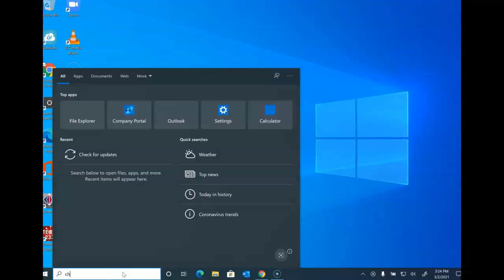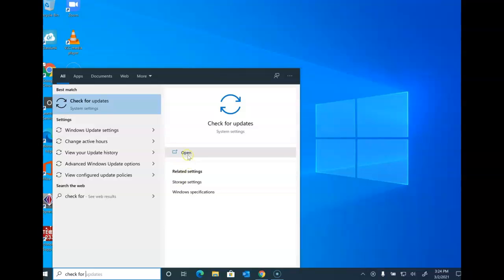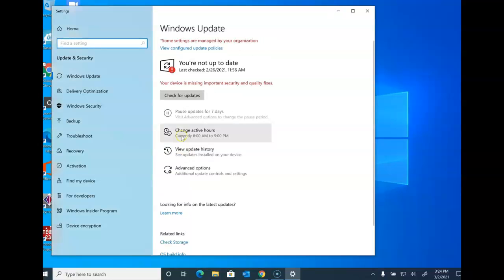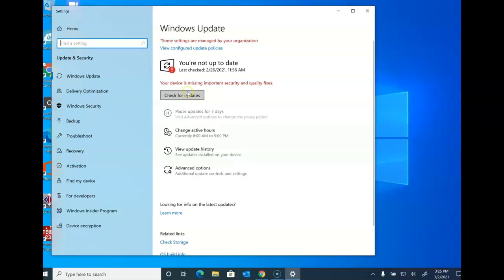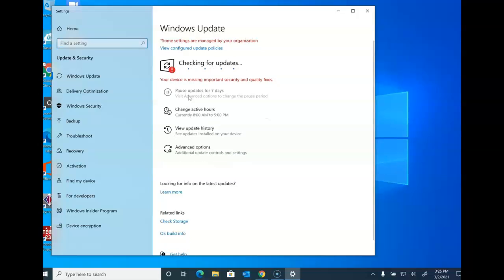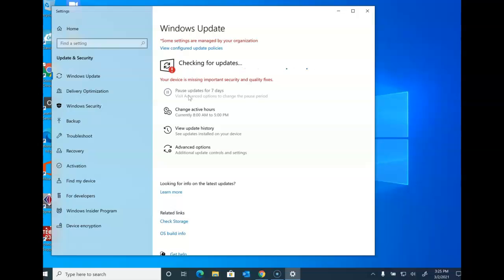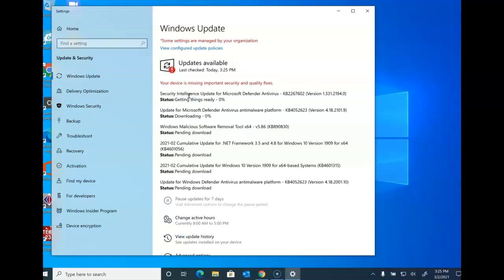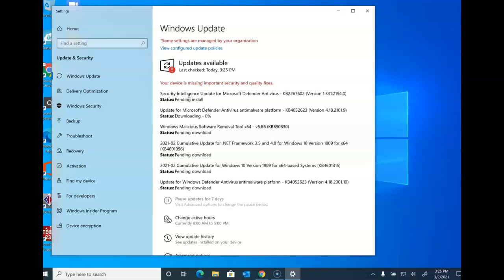Checking for Updates